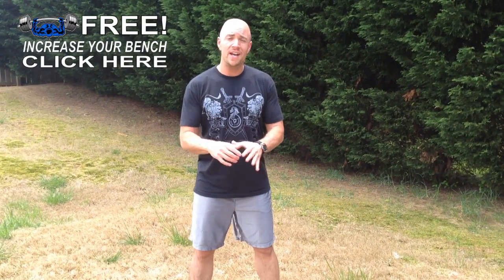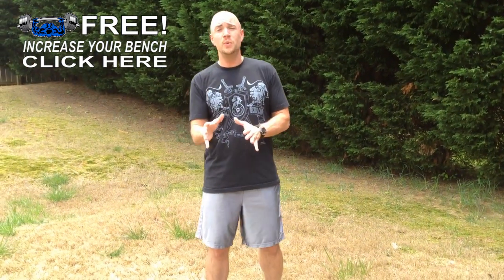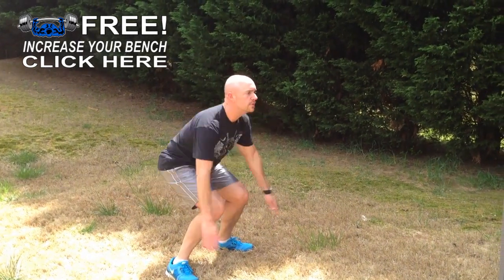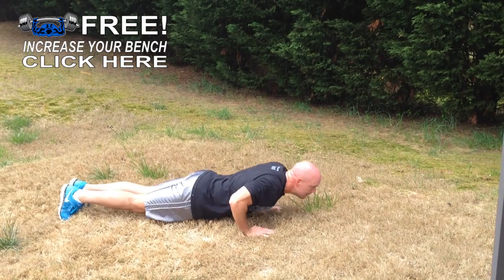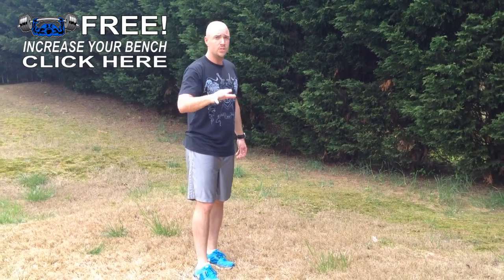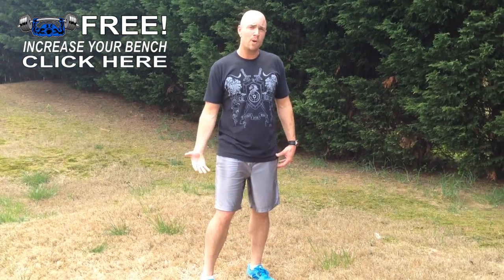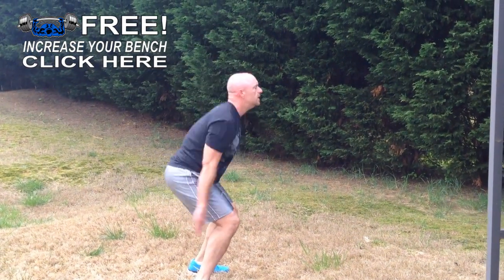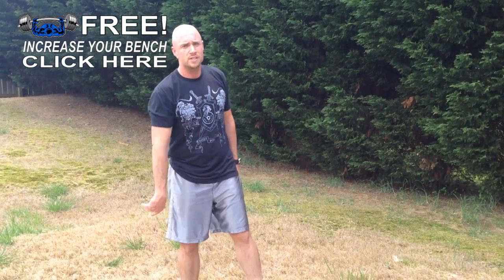"Funny Old" Substitution For Your Bodyweight Exercises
Stretch Your Way LEAN in Just Minutes a Day!

"Funny Old" Substitution For Your Bodyweight Exercises. Watch this video to learn more.

Click this link to get more info about Mike's workout finisher program